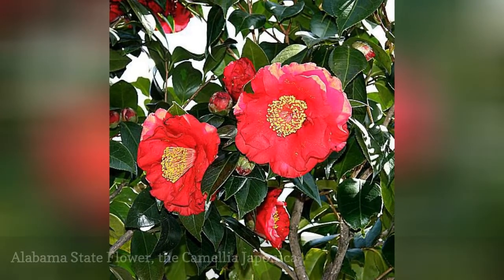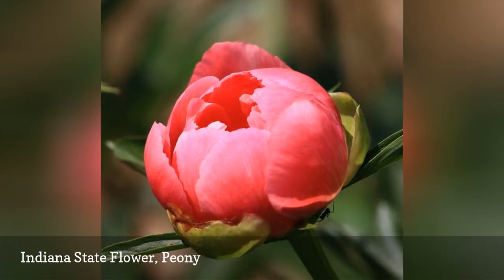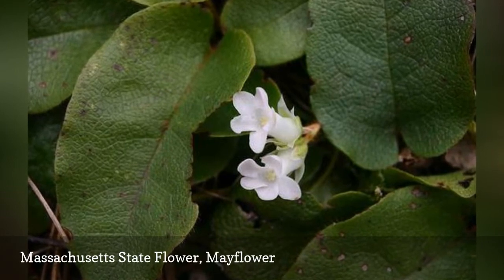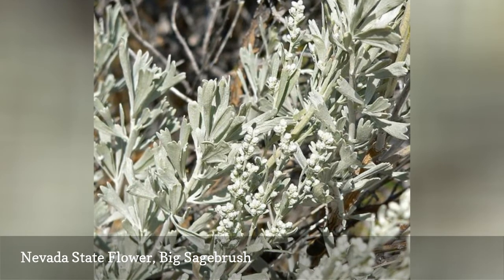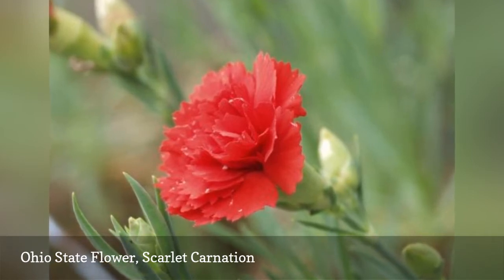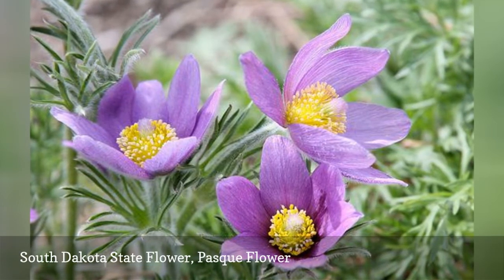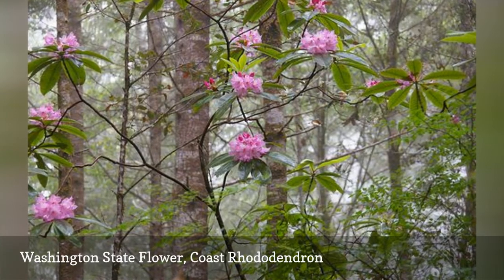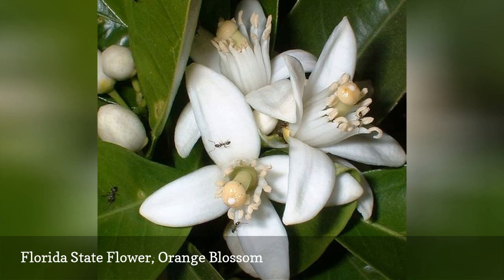State Flowers Photo Gallery 🧧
Learn about beautiful varieties of flowers in this photo gallery with each of the state flowers of the United States.
0:00 - Intro
0:00:12 -   Alabama State Flower, the Camellia Japonica
0:00:21 -   Alaska State Flower, Alpine Forget-me-not
0:00:30 -   Georgia State Flower, Cherokee Rose
0:00:39 -   Guam State Flower, Bougainvillea
0:00:48 -   Hawaii State Flower, Yellow Hibiscus
0:00:57 -   Idaho State Flower, Syringa
0:01:06 -   Illinois State Flower, Purple Violet
0:01:15 -   Indiana State Flower, Peony
0:01:24 -   Iowa State Flower, Wild Prairie Rose
0:01:33 -   Kansas State Flower, Sunflower
0:01:42 -   Kentucky State Flower, Goldenrod
0:01:51 -   Louisiana State Flower, Magnolia
0:02:00 -   Arizona State Flower, Saguaro Cactus Bloom
0:02:09 -   Maine State Flower, Eastern White Pine Tassel and Cone
0:02:18 -   Maryland State Flower, Black-eyed Susan
0:02:27 -   Massachusetts State Flower, Mayflower
0:02:36 -   Michigan State Flower, Apple Blossom
0:02:45 -   Minnesota State Flower, Pink and White Ladyslipper
0:02:54 -   Mississippi State Flower, Magnolia
0:03:03 -   Missouri State Flower, Hawthorn
0:03:12 -   Montana State Flower, Bitterroot
0:03:21 -   Nebraska State Flower, Goldenrod
0:03:30 -   Nevada State Flower, Big Sagebrush
0:03:39 -   Arkansas State Flower, Apple Blossom
0:03:48 -   New Hampshire State Flower, Purple Lilac
0:03:57 -   New Jersey State Flower, Blue Violet
0:04:06 -   New Mexico State Flower, Yucca
0:04:15 -   New York State Flower, Rose
0:04:24 -   North Carolina State Flower, Flowering Dogwood